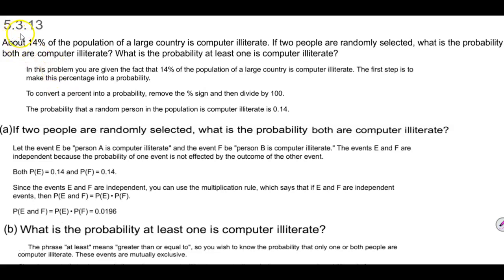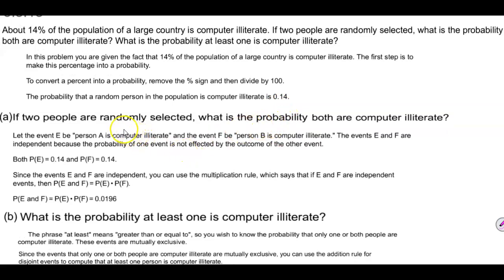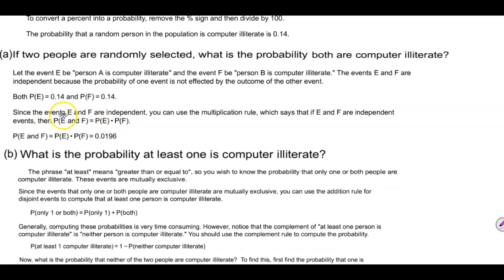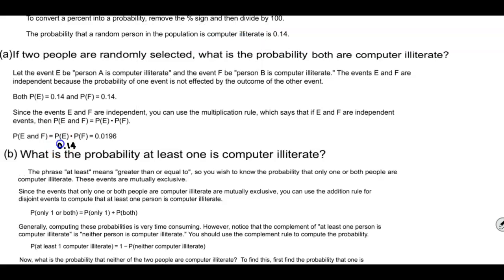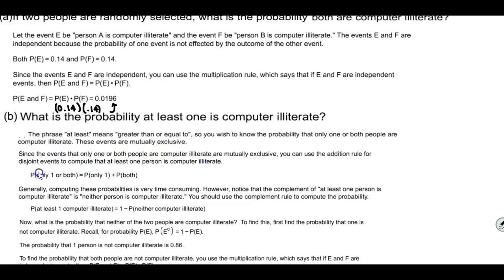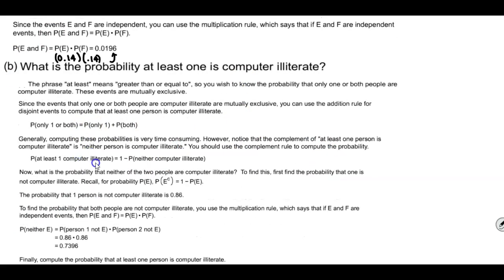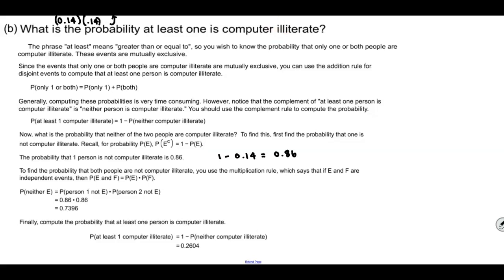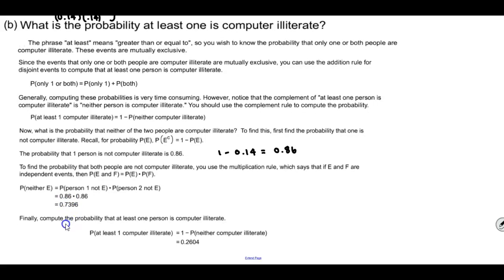Math 14 HW 5.3.13